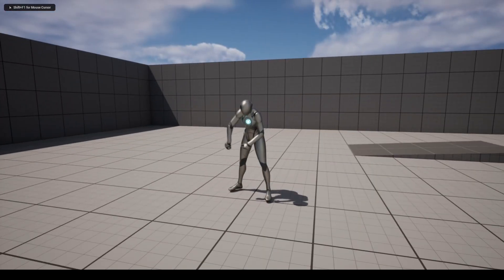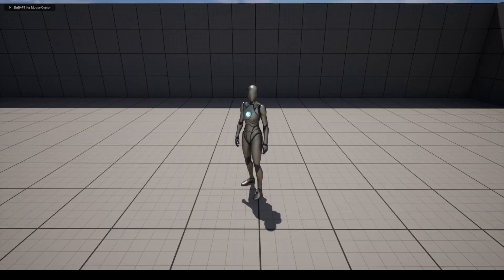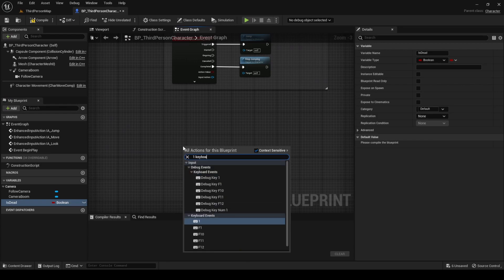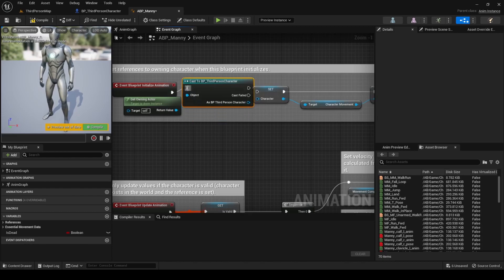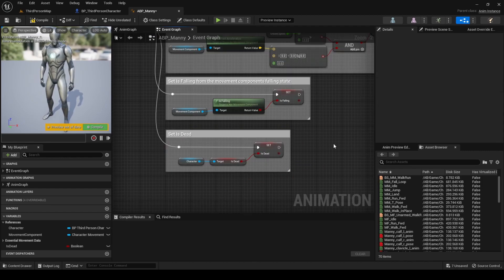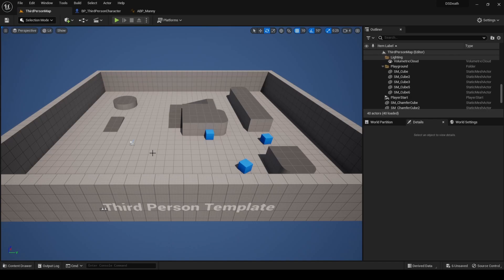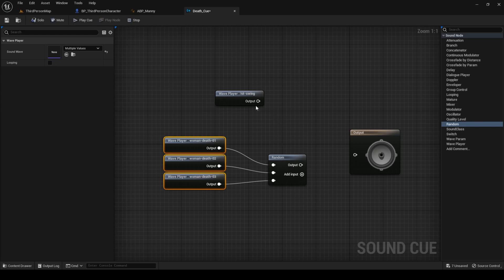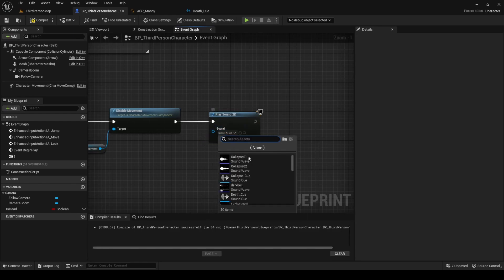Dark Souls Style Death - Part 1 of 2 - Unreal Engine 5 Tutorial